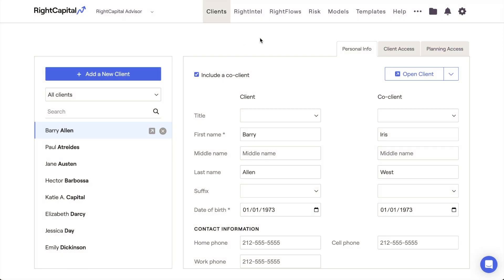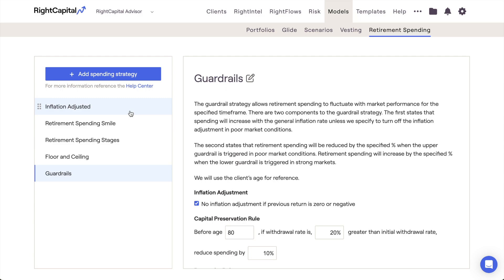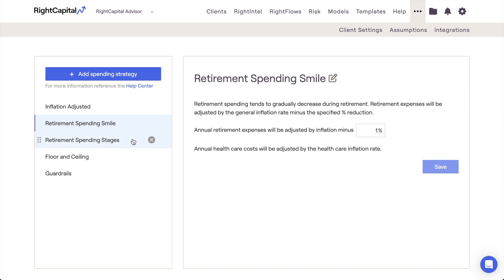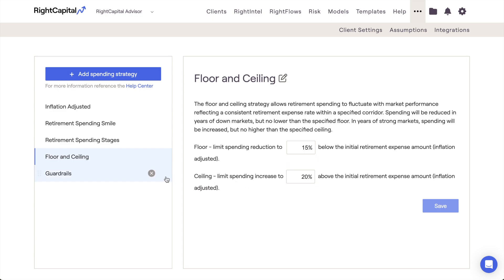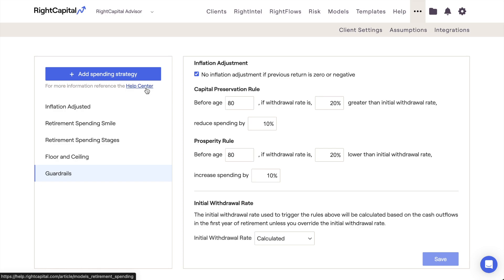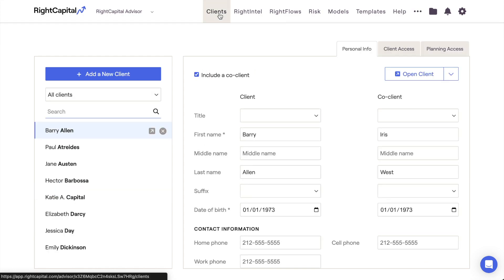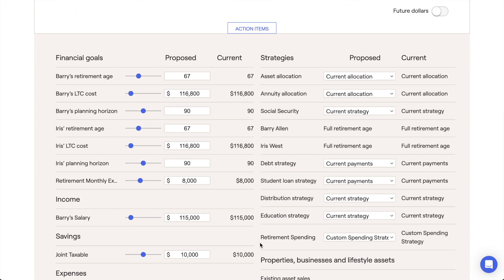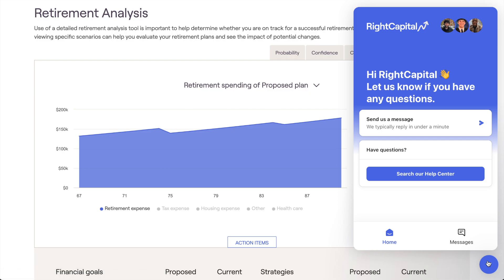Retirement Spending Strategies in RightCapital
Join us to review the five Retirement Spending Strategies in RightCapital. For more information on creating and applying retirement spending strategies, click the link to RightCapital's help center article below: